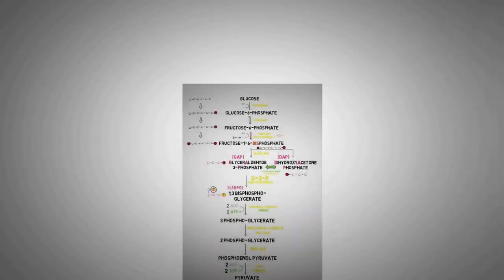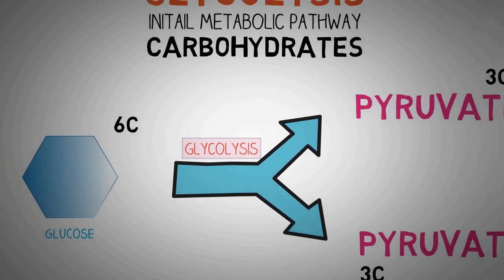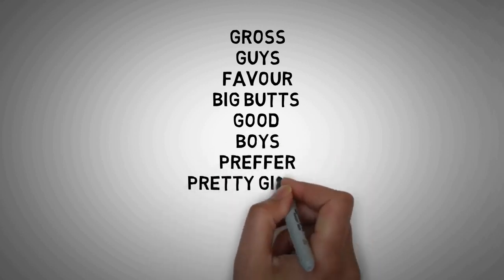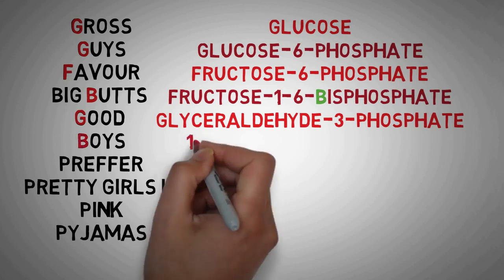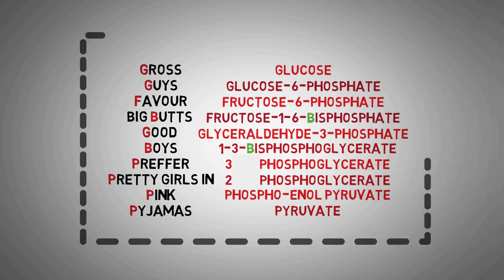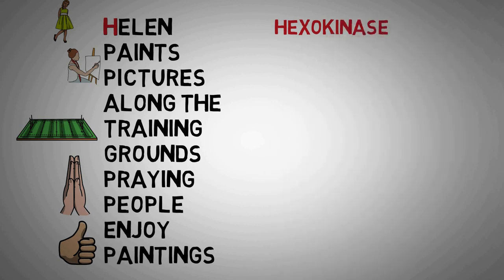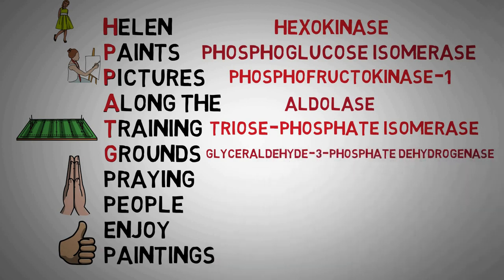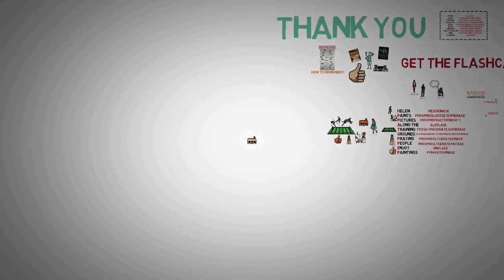Glycolysis TRICK -How to remember GLYCOLYSIS FOREVER#iari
Glycolysis is the process of breaking down glucose. Glycolysis can take place with or without oxygen. Glycolysis produces two molecules of pyruvate, two molecules of ATP, two molecules of NADH, and two molecules of water.

Glycolysis can occur with or without oxygen. In the presence of oxygen, glycolysis is the first stage of cellular respiration. In the absence of oxygen, glycolysis allows cells to make small amounts of ATP through a process of fermentation.
Glycolysis takes place in the cytosol of the cell's cytoplasm. A net of two ATP molecules are produced through glycolysis (two are used during the process and four are produced.

I THINK NATURE IS THE BEST THING FOR REDUCING ANXIETY DEPRESSION ,PROVIDING YOU A HAPPY LIFE .